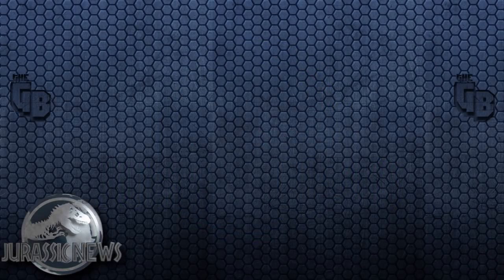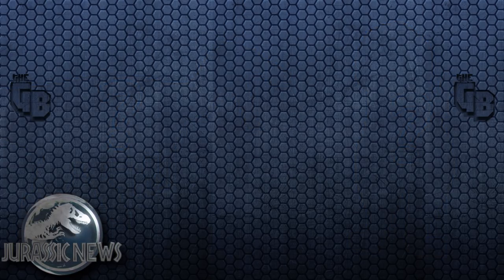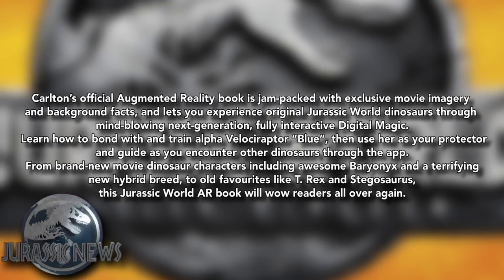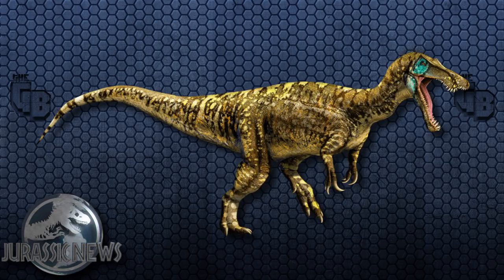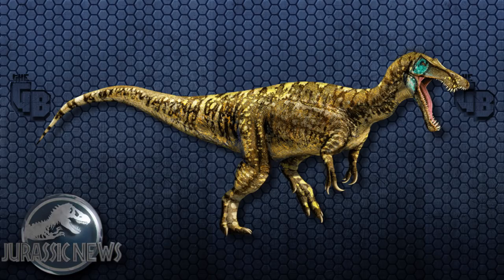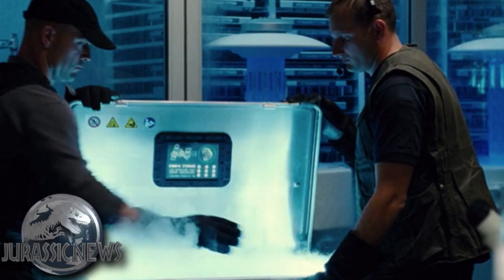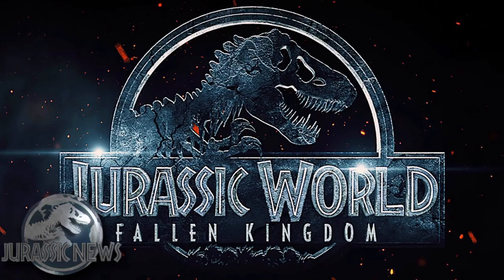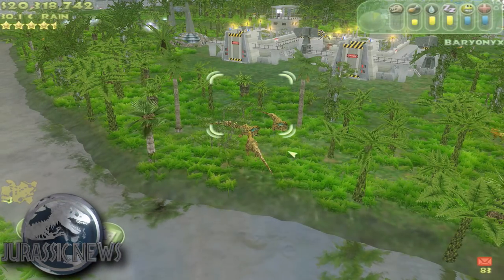NEW DINOSAUR REVEALED! *SPOILER*! || Jurassic World News Update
There was a recent reveal that showed a new dinosaur might be confirmed in the new Jurassic World Fallen Kingdom Movie. Can you guess what it is?

Jurassic World 2 promises to be darker and scarier then it's prequel. Jurassic News intends to cover every last bit of detail from theories, trailers and of course the movie itself.